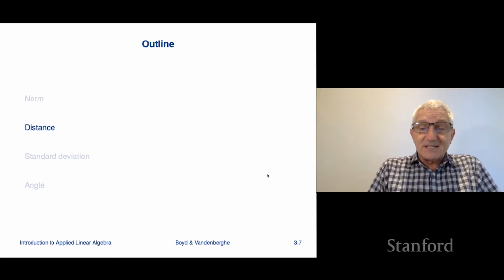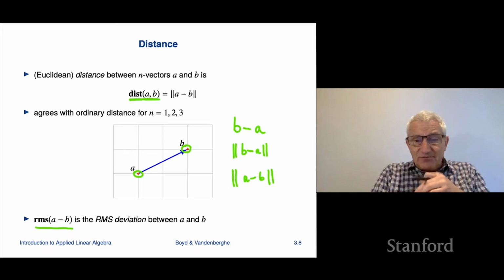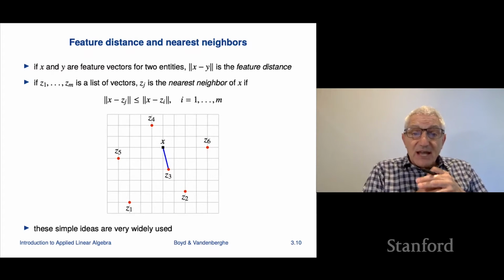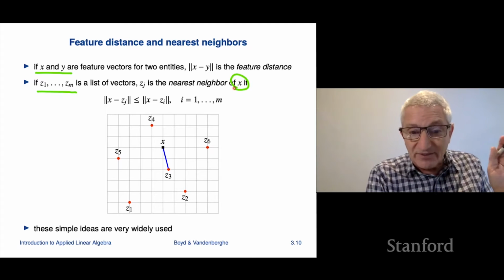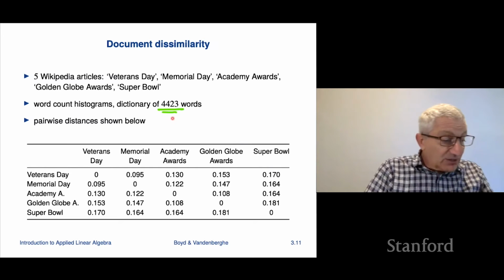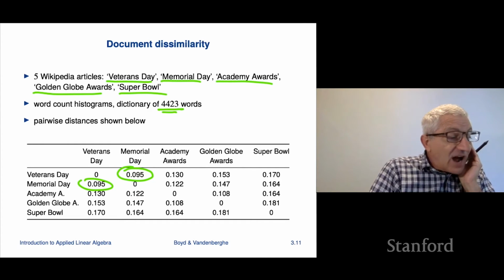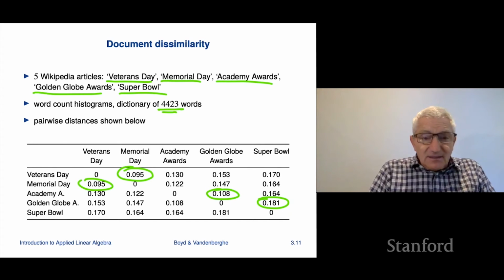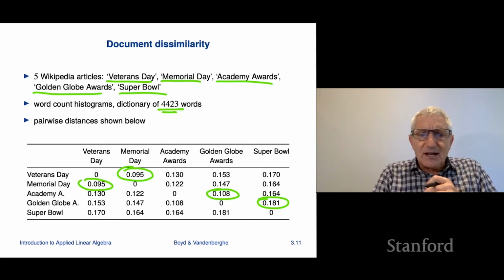Stanford ENGR108: Introduction to Applied Linear Algebra | 2020 | Lecture 10 - VMLS distance